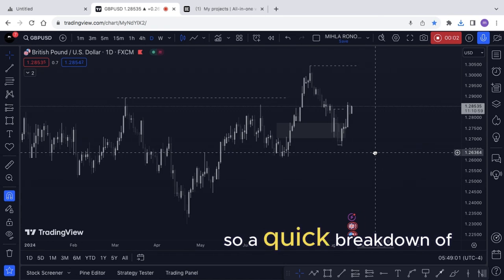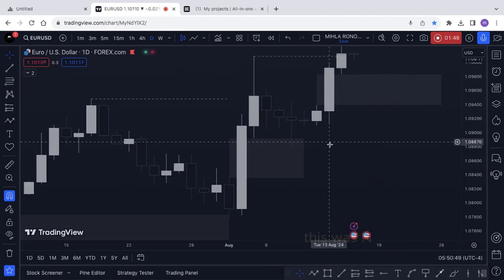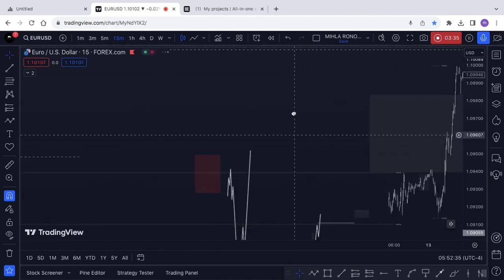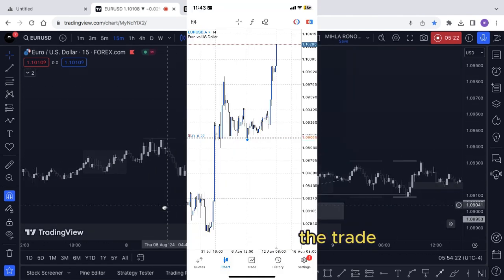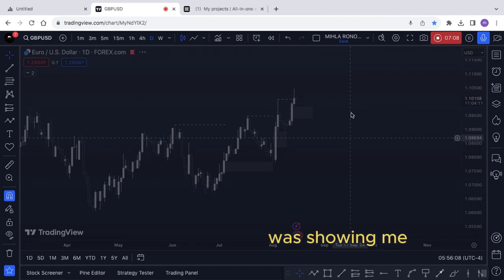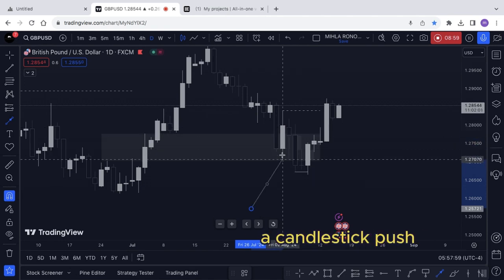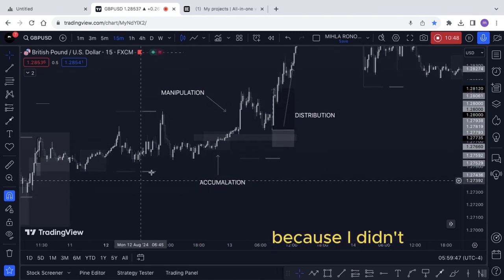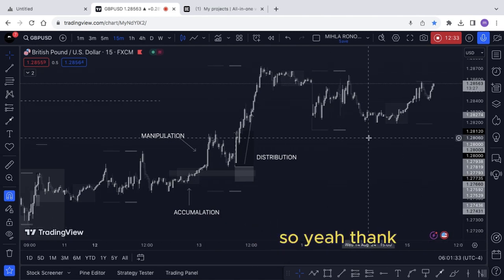TRADING PPI AND EURUSD TRADE BREAKDOWN